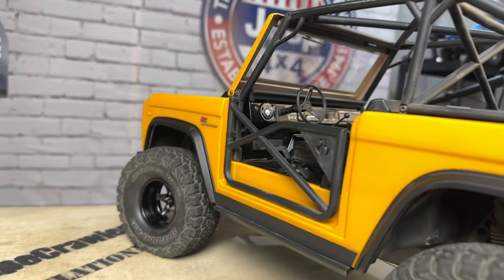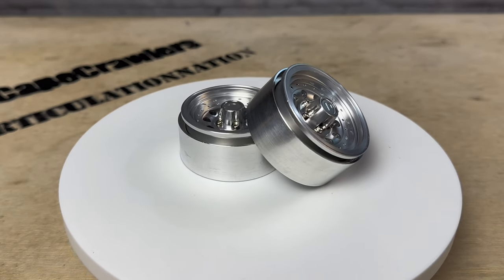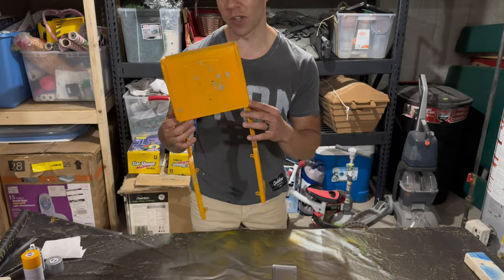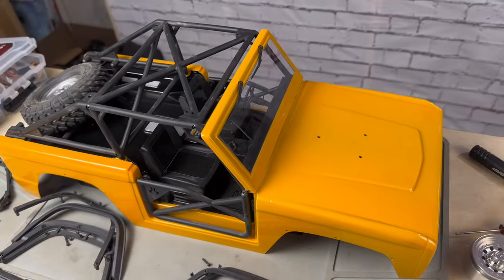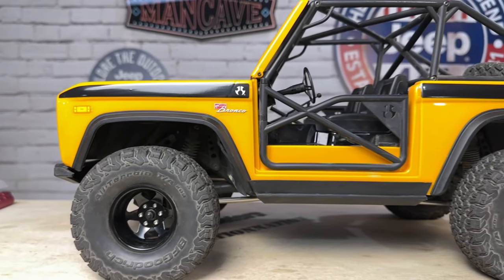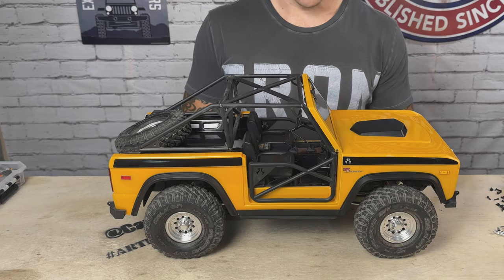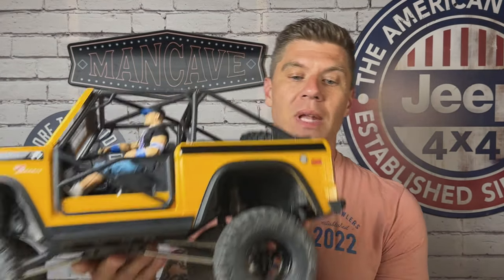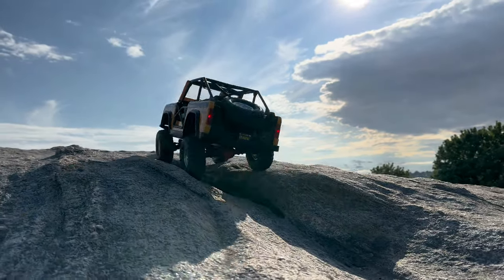SCX10 iii Early Bronco Transformation!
In this video I overhaul the exterior appearance of the Axial SCX10 iii early Ford Bronco. After being inspired by a restomod 1972 Bronco I found online, I had to take action. The result is a newly painted and slightly upgraded early bronco. After the upgrades, I hit the rocks and the trails to see the truck in action. Enjoy!

Black wheels
Silver wheels
Fog lights